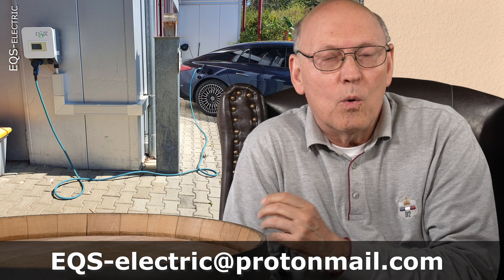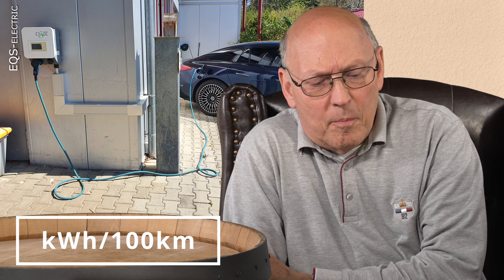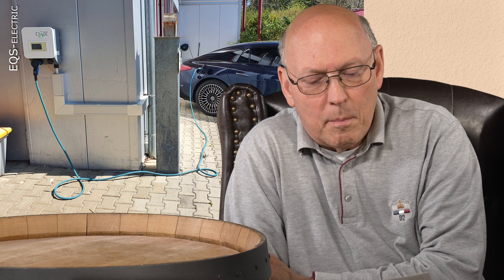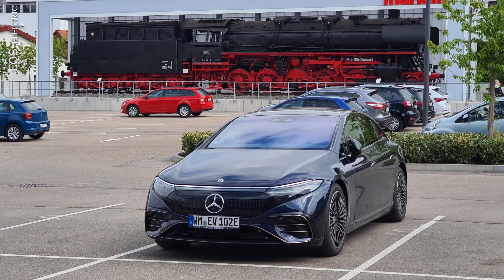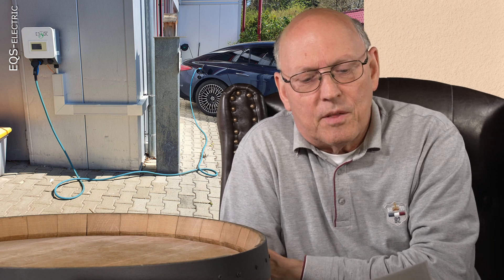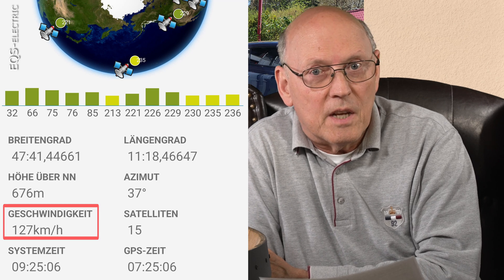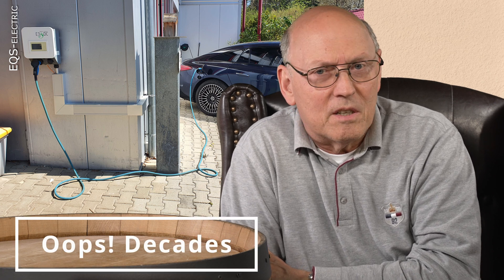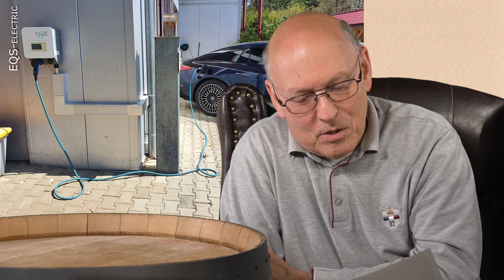Mercedes EQS 450+ Consumption, Measurements, Calibration, German Autobahn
Different countries use different key figures for the consumption of cars. I talk about four of them. After travelling 174km (108mi) with 130km/h (81mph) on dry German Autobahns, I present the first data. And I correct them due to deviations of the odometer and speedometer.